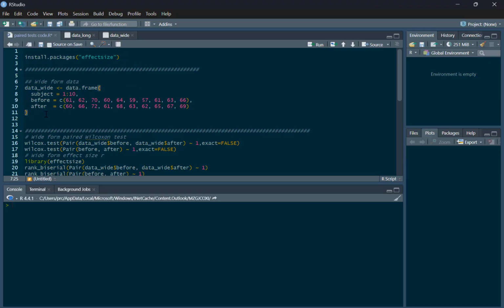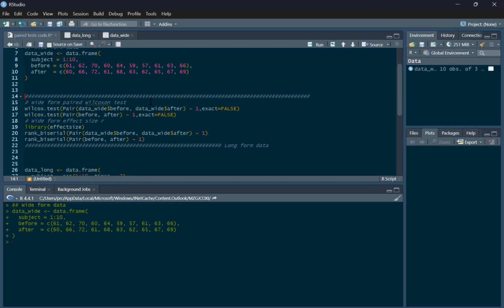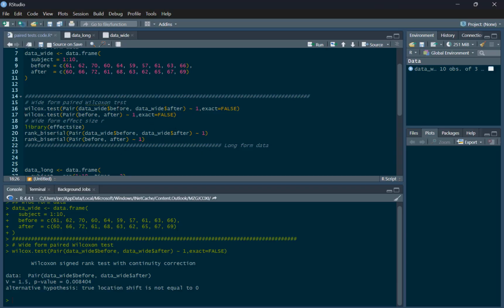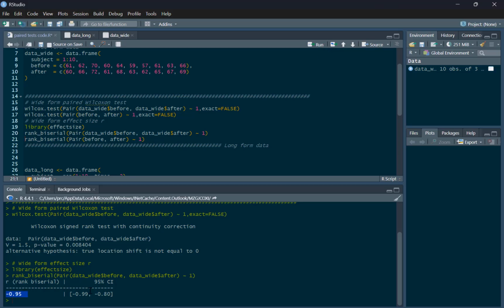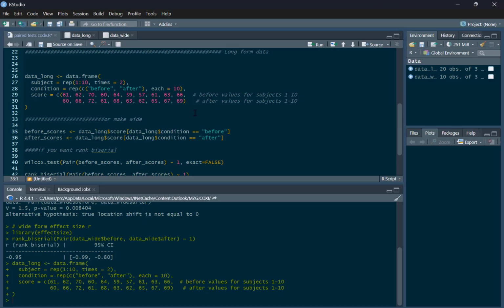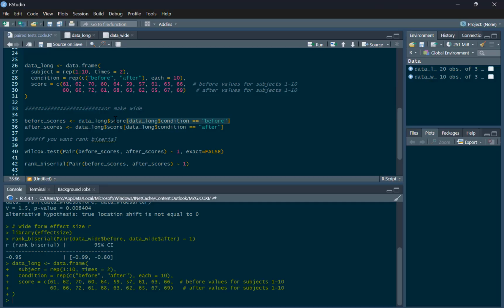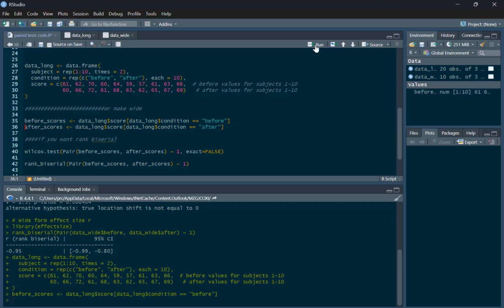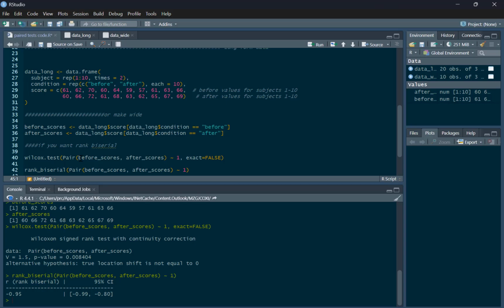R tutorial: Wilcoxon signed rank test- using pair() with both wide and long data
This video covers how to do a Wilcoxon signed ranks test in r, also cover how to get a rank biserial correlation effect size. Examples include wide and long data